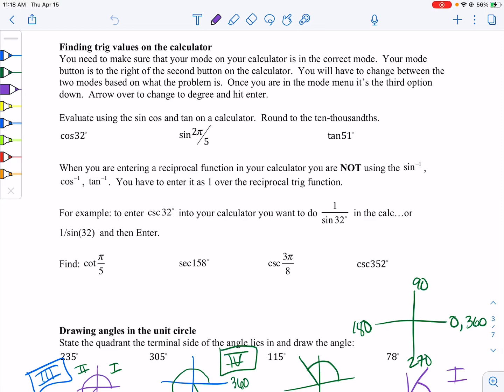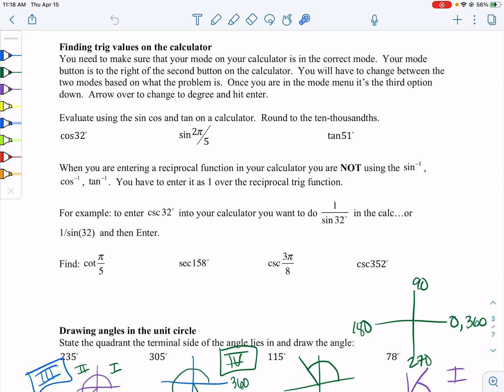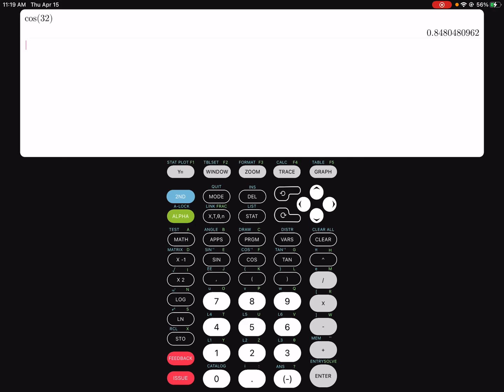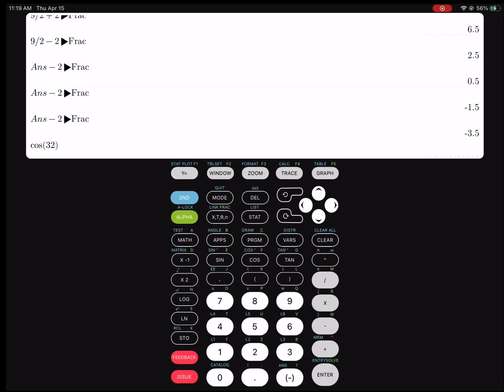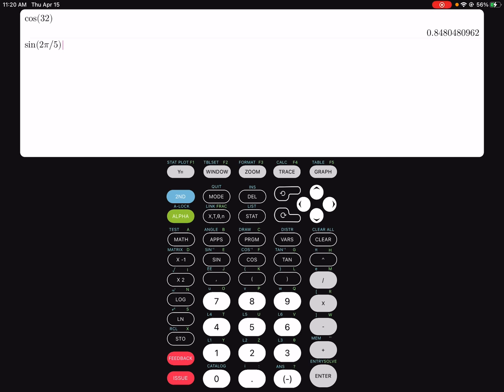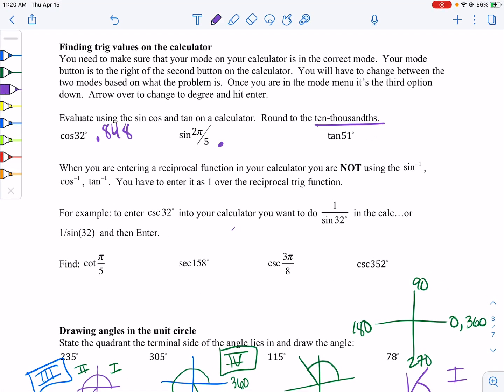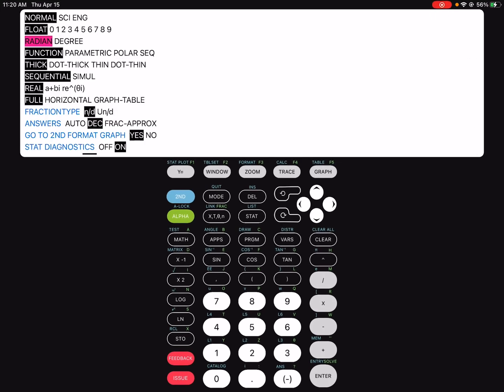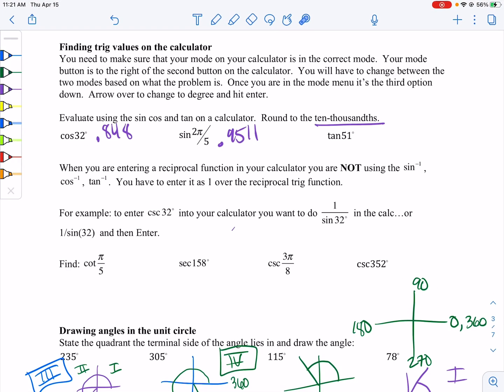Sin, cos, tan in calc in radian and degree